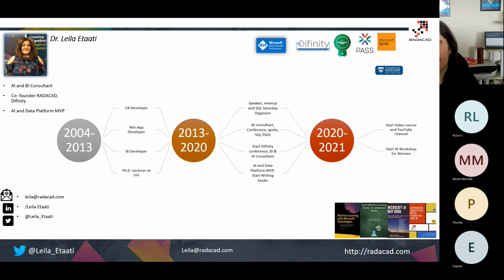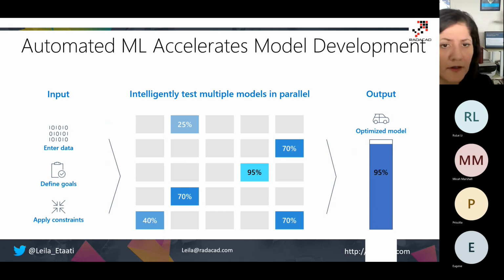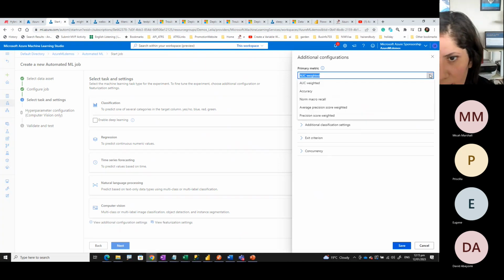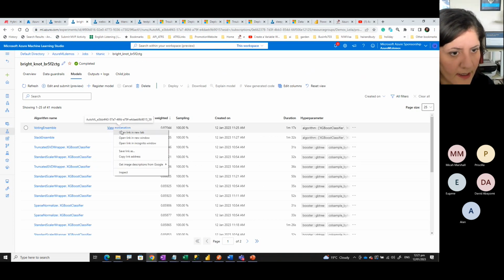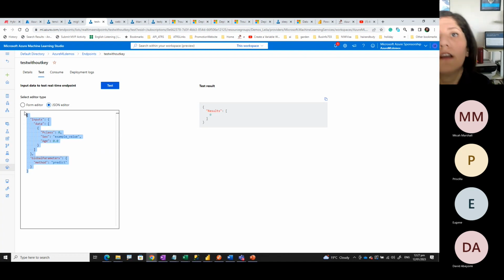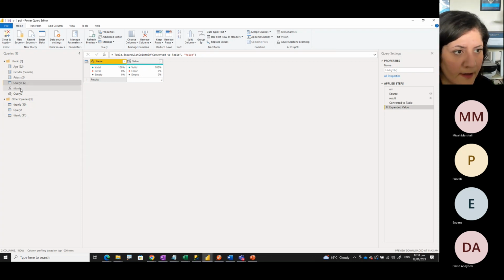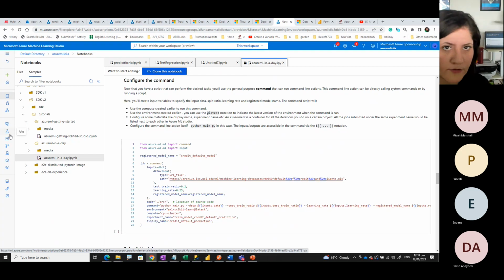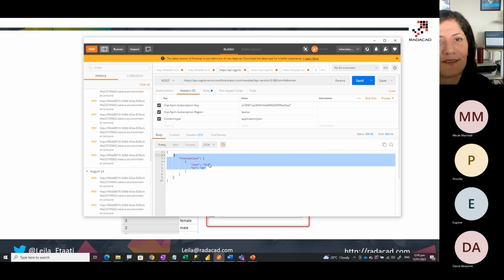Azure Machine Learning 20230111 180314 Meeting Recording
There is a need to call Azure ML services inside Power BI with out having a Pro or Premium account, In this session Leila will show you how as a Premium user you abe to call your model from Azure Ml, also if you do not have a premium account how easy you able to call the webservice from Power Query